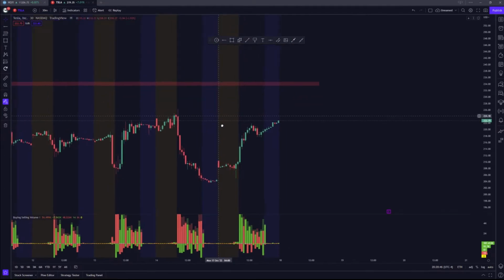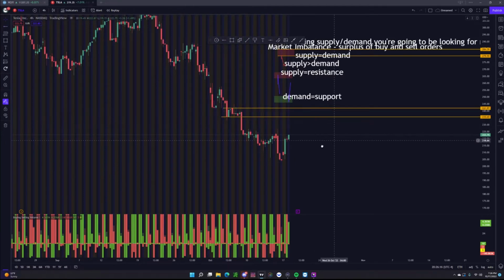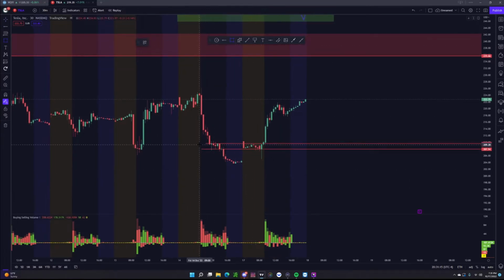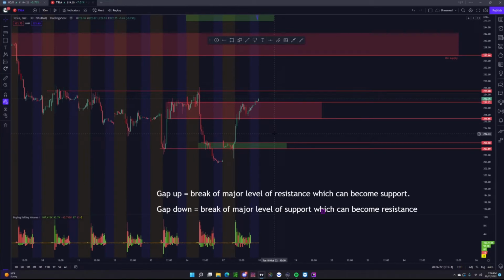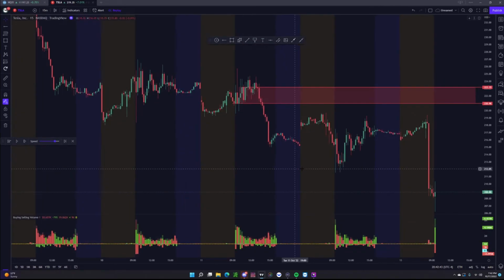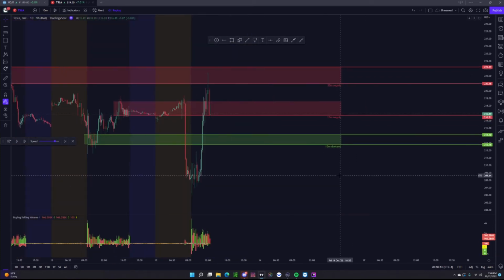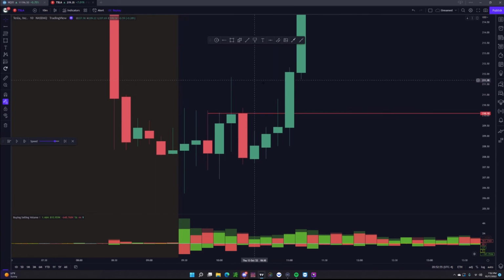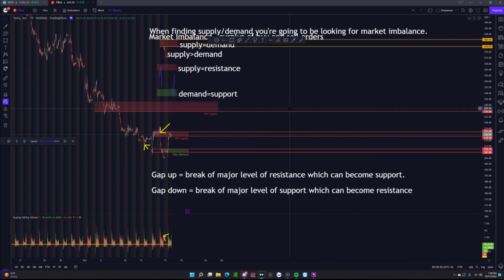HOW TO DRAW SUPPPLY AND DEMAND ZONES!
Welcome to Financial Trades Livestream! Here is a live video I recorded for one of our advanced members I figured I would share this for others to benefit from as well. In this livestream I talk about how to spot supply and demand zones and how to draw them more precisely.

Private Group is the first link!